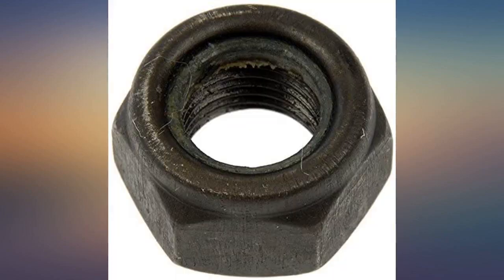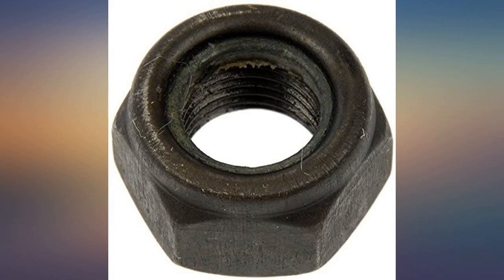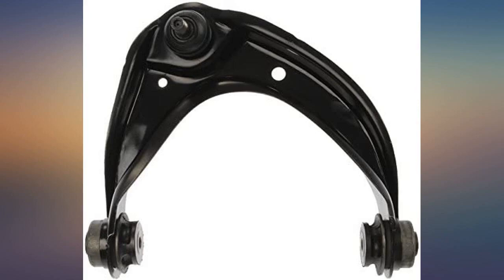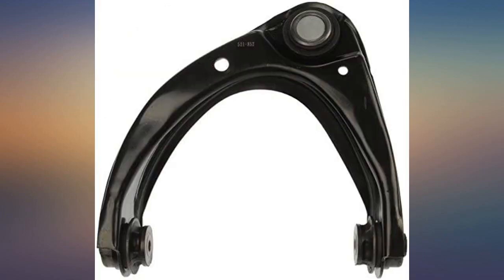Dorman 521-852 Front Right Upper Suspension Control Arm and Ball Joint Assembly for review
Main Features:
by entering your model number.. Direct replacement for a trouble-free installation. Ball joint included. Steel construction ensures durability. Rust and corrosion resistant for long lasting performance. Orientation: front right upper

amazon reviews, reviews, customer reviews, best control arms, cheapest control arms, cheap control arms, best control arms & parts, cheapest control arms & parts, cheap control arms & parts